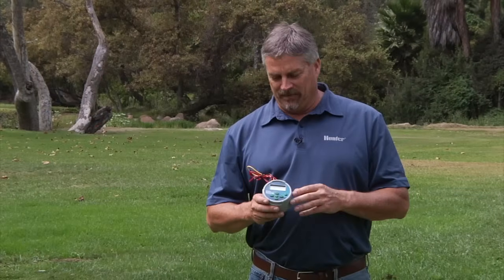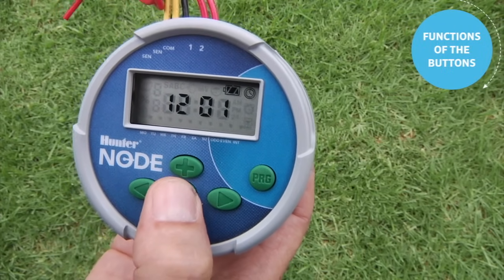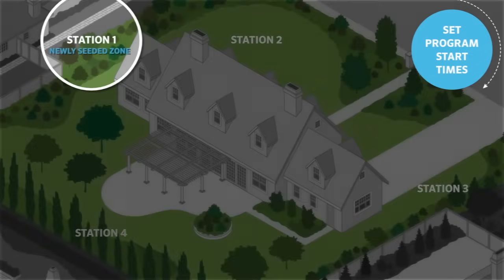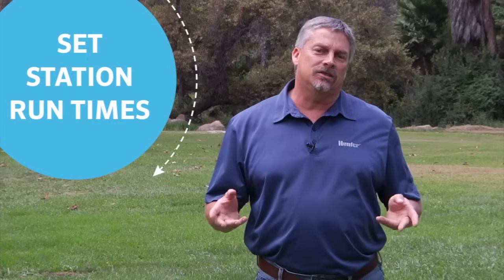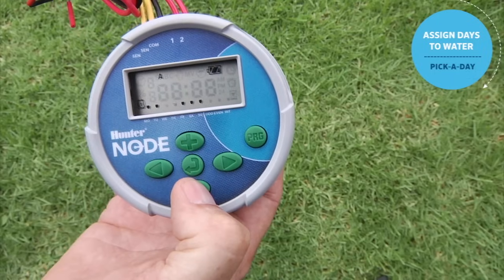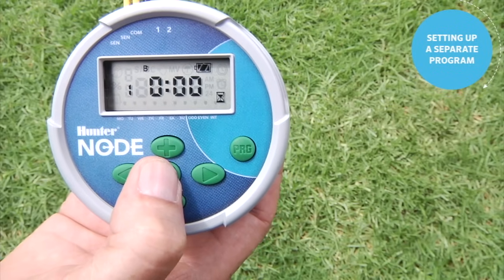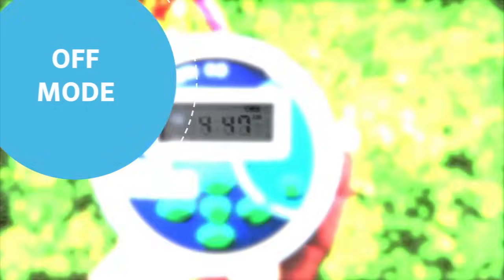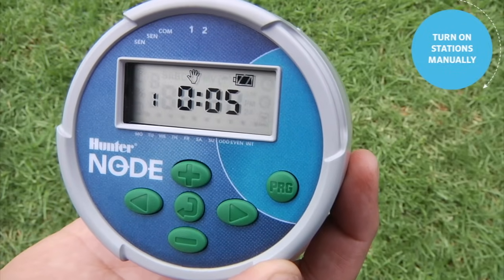NODE: Programming the NODE irrigation controller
In this video, you will learn how to program the Node battery powered irrigation controller.
The Node controller requires the use of DC latching solenoids.  To create a program on the Node sprinkler timer you will need a start time, run time, and day to water.

To get started, learn about the buttons on the Node sprinkler clock.  To turn the Node display on, hold any button down.  Use the arrow buttons to navigate through the settings, the plus and minus buttons to adjust a given option, and the center button to change the page or advance to the next feature.

To program the Node battery operated irrigation controller you must first set the date and time. To set the time and date on the node press the center button, simply scroll through the choices using the left and right arrow buttons and adjust the displayed item using the plus and minus buttons.

An irrigation program is a group of stations that are set to water at the same time.  To create a program on your Node battery operated sprinkler controller press the center button to access the start time programming option. Adjust your start times using the plus and minus buttons on the irrigation controller.  To delete an irrigation start time, use the plus button to find the off position just before midnight and press the center button.

To assign run times to the stations on your Node battery powered sprinkler clock, use the center button to scroll past the start time screen to the station run time option.  Use the plus button to add minutes to your run time, then use the right arrow scroll to the next station.  Once you have set your station run times for your sprinklers, press the center button to scroll back to the home screen.

To set the days that you want your sprinkler system to run using your Node battery powered irrigation controller, use the center button to scroll through to the water days option.  Use the right and left arrows to scroll through the dots that signify the days of the week (starting with Monday) and hit plus or minus to select the days to water. Another option is to set your Node controller to use an odd/even watering option, or interval mode to set the number of days between watering cycles.

To set up a separate program on your Node battery powered sprinkler timer, use the center button to go to the start time option and hit the program button one time. Once in program B, you will assign start times, run times, and watering days for this program. After setting the program, press the center button to return to the home screen.

Another feature that the Node battery powered irrigation controller has is the seasonal adjustment option. To activate the seasonal adjustment, press the center button to go to the percentage option and adjust using the plus or minus buttons.  Once the desired setting is reached, press the center button to return to the home screen.

To run your sprinkler stations manually with the Node battery powered irrigation clock, hold down the right arrow to enter into the manual mode.  Select the station you wish to run by using the right arrow.  To turn the station off, use the center button to scroll to the off screen and it will turn off that zone, then use the center button to return to the home screen.